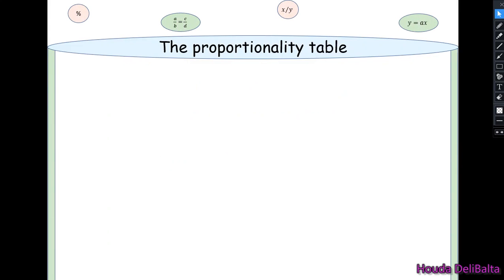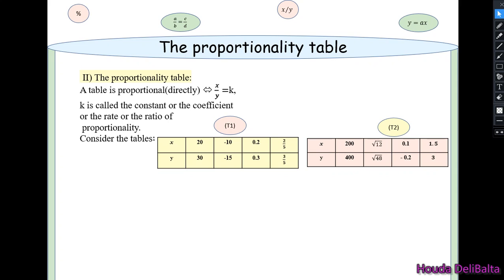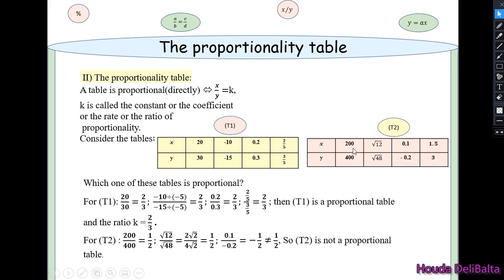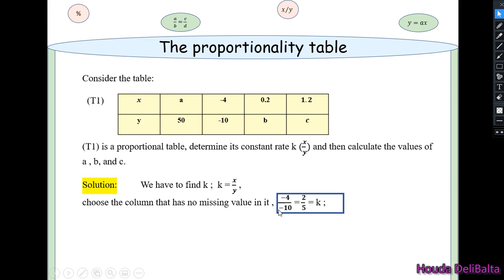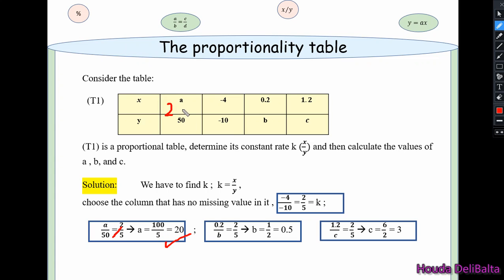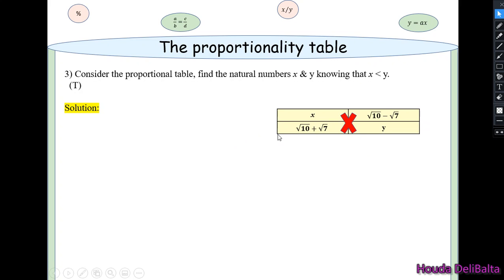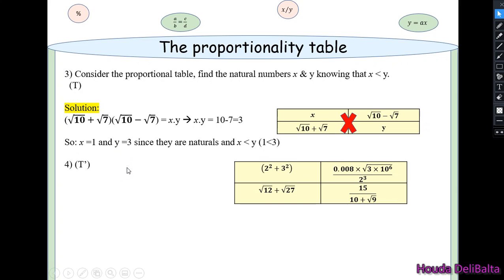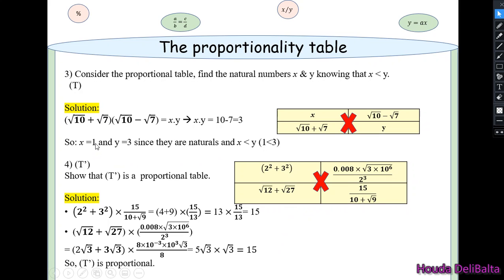grade9 proportion2 houda